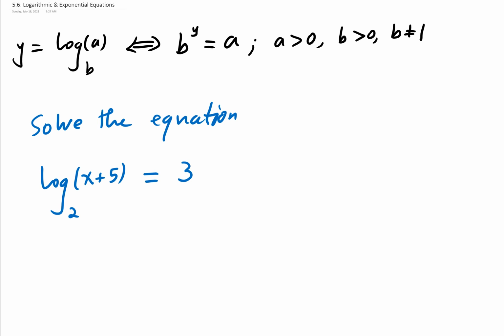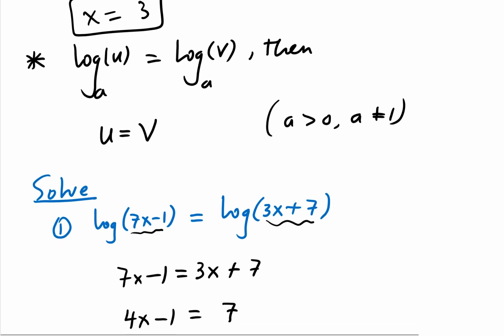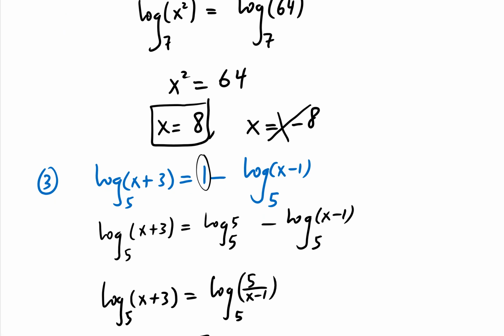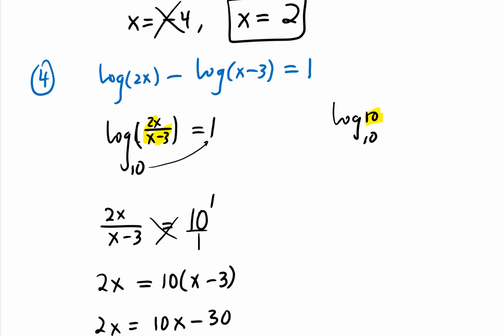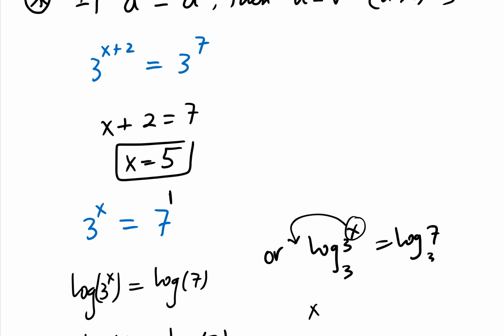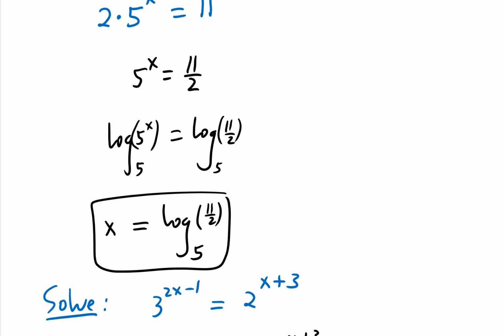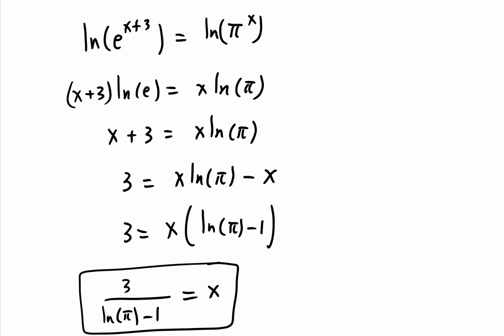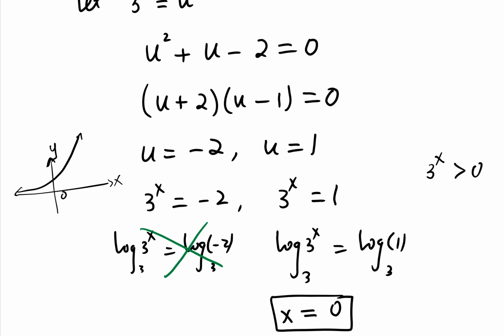Math 2 Section 5.6: Logarithmic and Exponential Functions